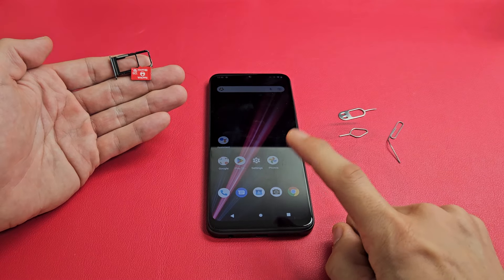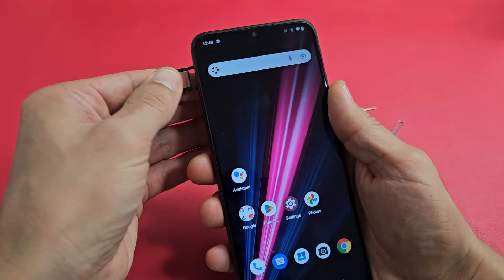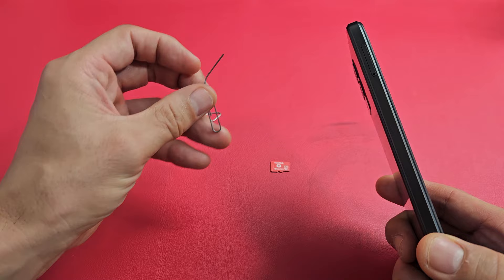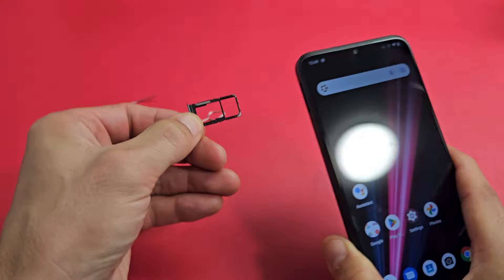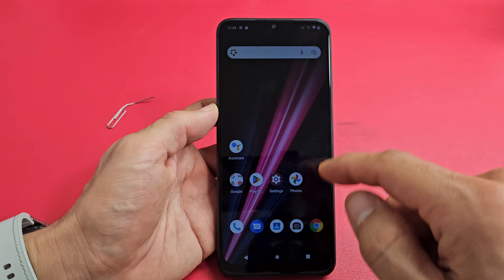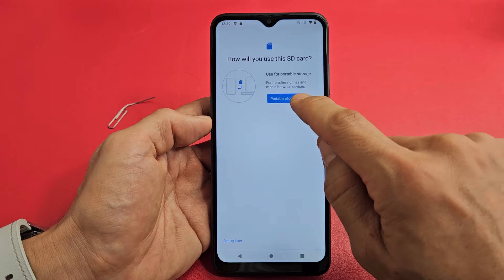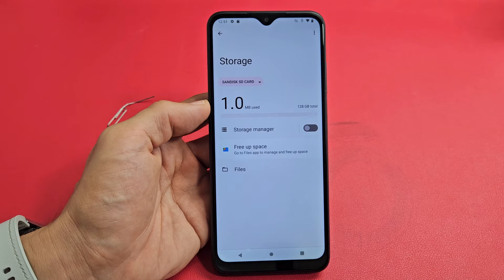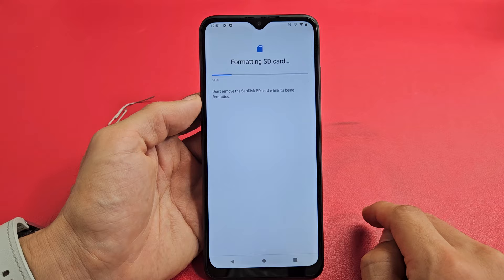T-Mobile REVVL 6 Pro: How to Insert SD Card & Format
I show you how to insert a micro SD Card and format it while inside the T-Mobile REVVL 6 Pro smartphone (same with REVVL 6). Max SD size is 2TB!

T-Mobile Wingtech REVVL 6 PRO 5G TMAF035G Unlocked 128GB Gray